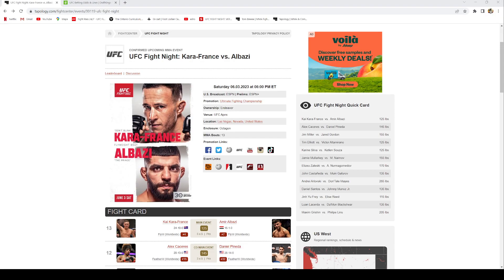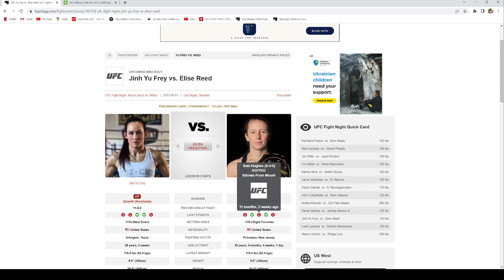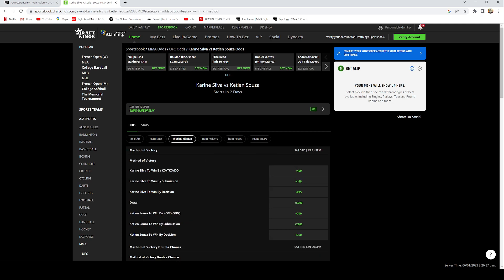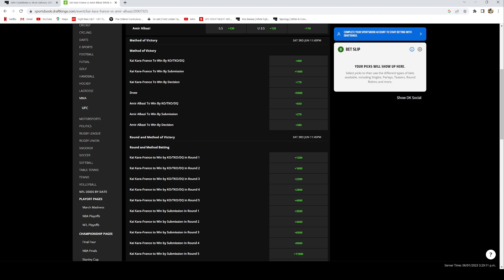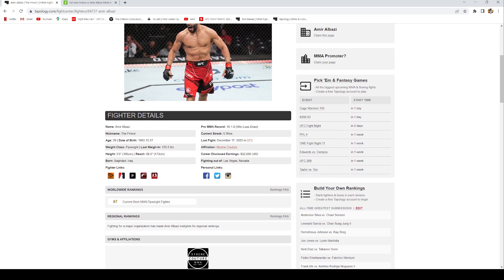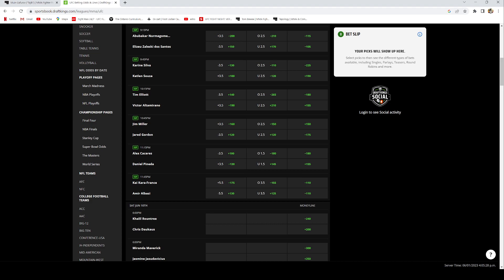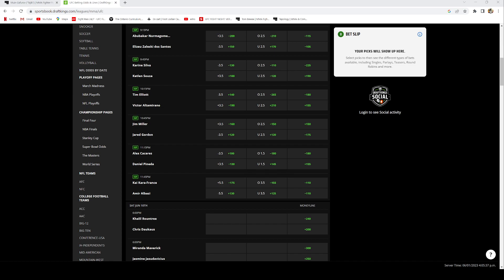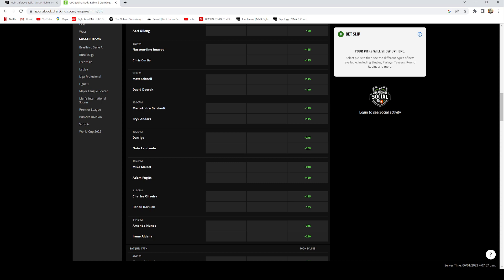UFC FIGHT NIGHT FRANCE VS ALBAZI BEST BETS, PARLAYS & LOCK OF THE CARD